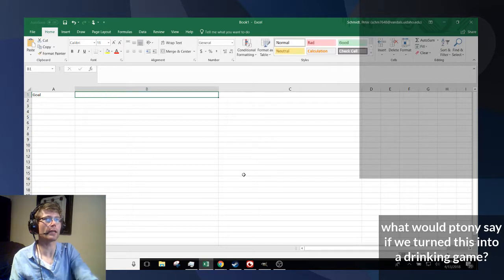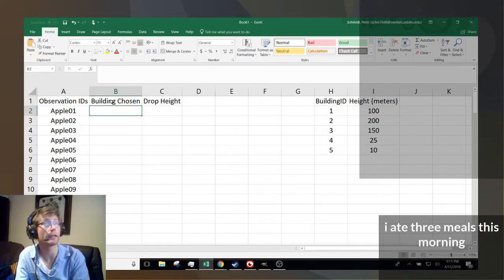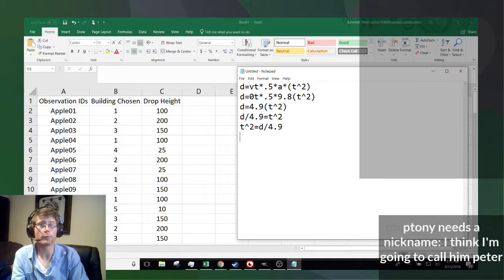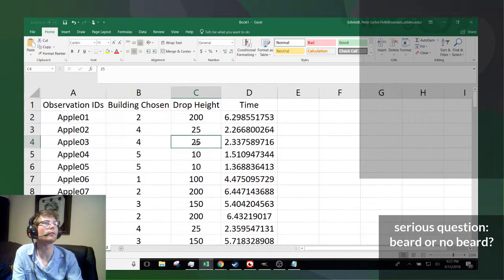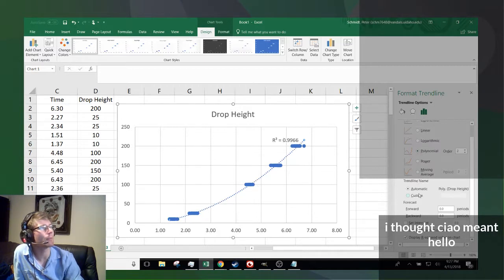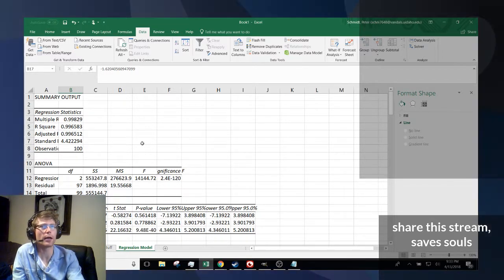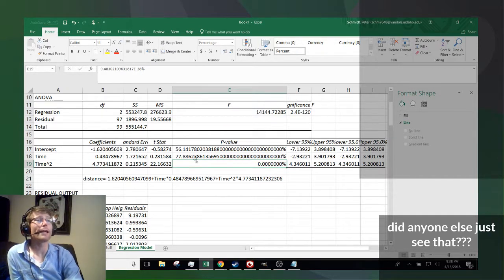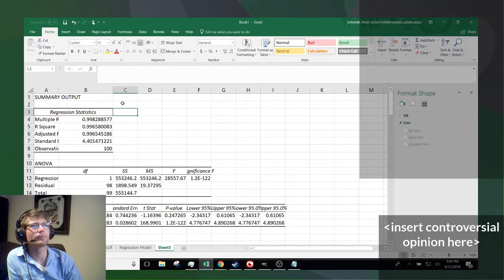Playing in Excel Like a Nerd: Rediscovering a Formula from Newton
If I wanted to figure out how fast things fall, how would I do it?

I mean I could look up Newton's formulas, but what if I wanted to do it myself?